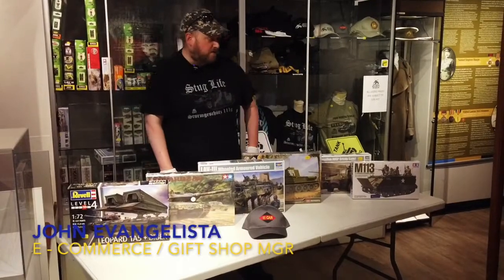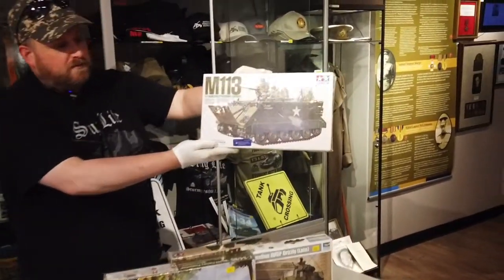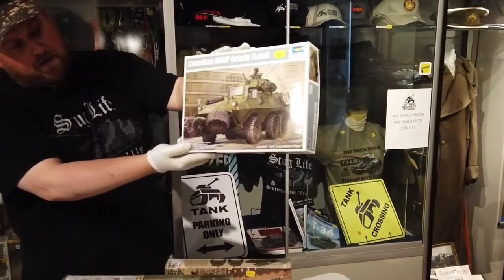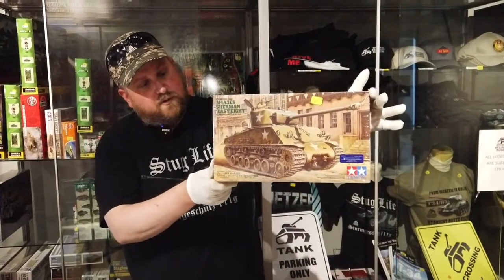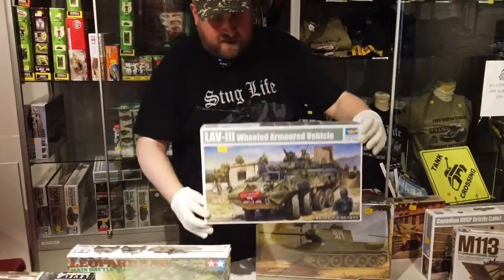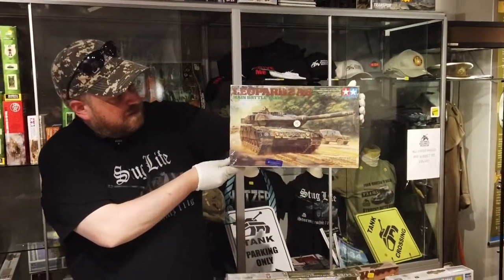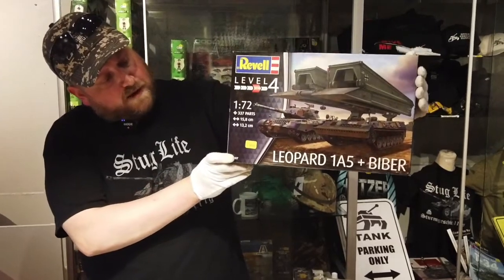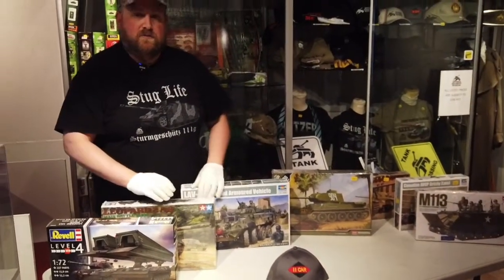Museum Behind the Scenes Series: Giftshop Model Kits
Museum Giftshop Manager John "Tank" Evangelista shows you some of the model kits that are available in our gift shop.  You can support our museum during these difficult times by visiting our website and getting some cool Tanker Swag.  We have items for all ages!

He has been hard at work to bring you the coolest Tanker Swag found on the market, and wants to extend a THANK YOU to all our supporters.

This is a very difficult time for museums around the globe with our doors closed and our revenue at ZERO.  You can support our museum by following us, making a tax-deductable donation or visiting our online gift-shop.